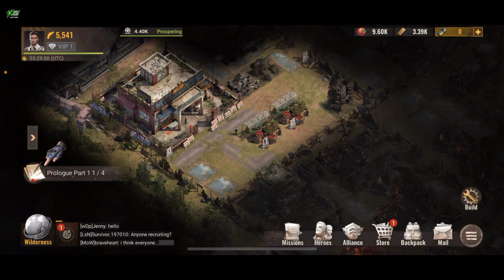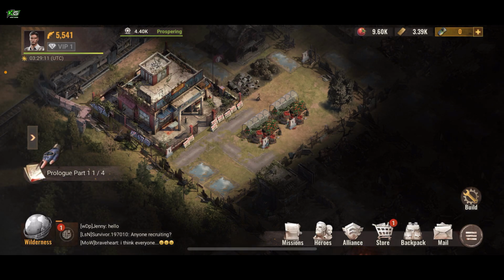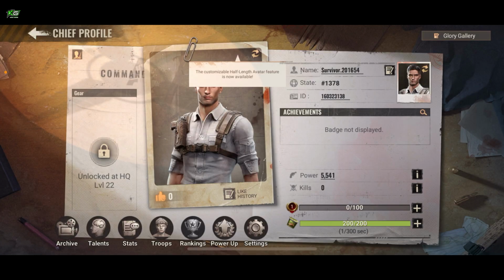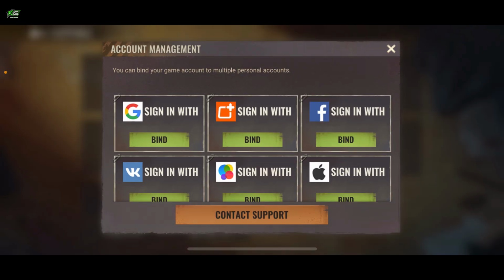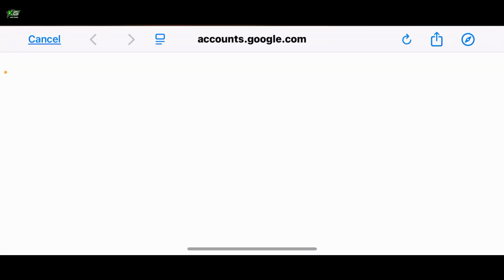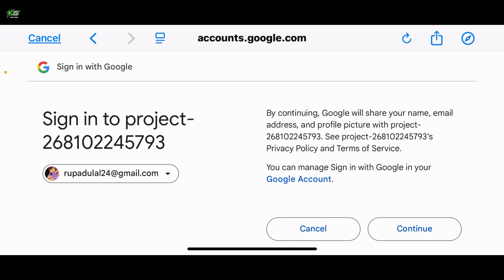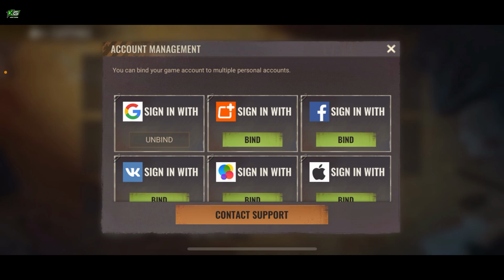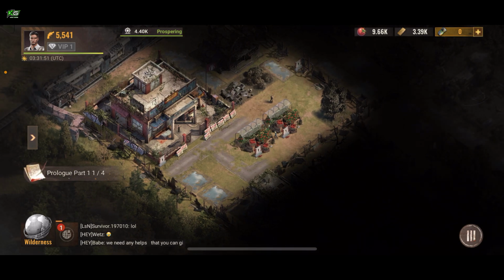How to Login to State of Survival Easily? State of Survival Sign in Guide for Beginners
Welcome to our quick and easy tutorial on how to login to State of Survival! Whether you’re a new player or having trouble accessing your account, this step-by-step guide will help you get into the game smoothly. Learn how to log in using your preferred method, troubleshoot common login issues, and get started with your survival adventure.